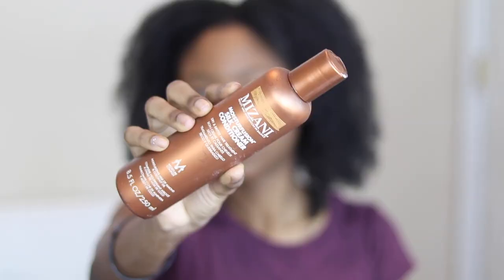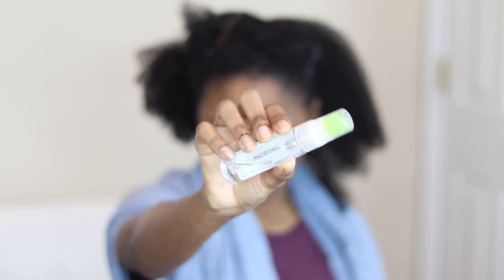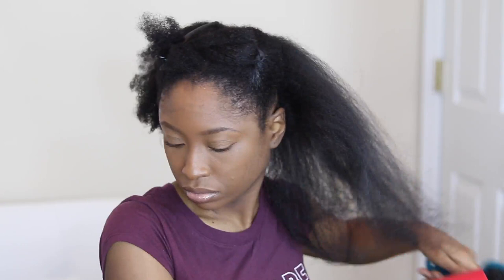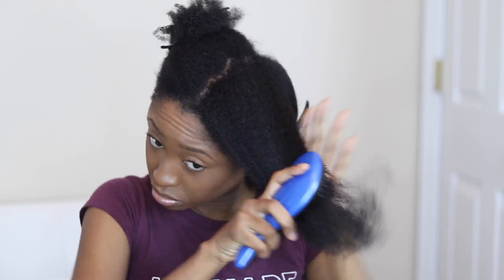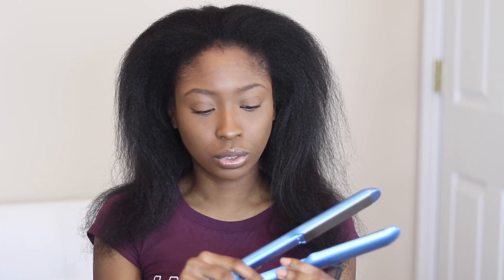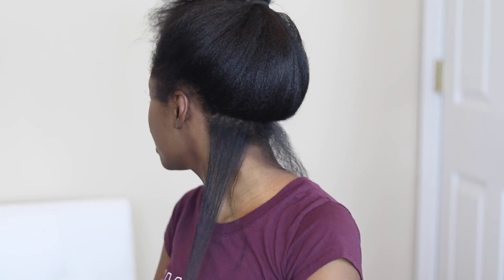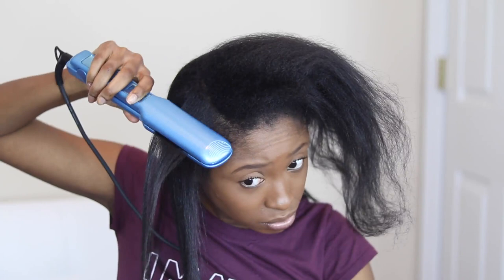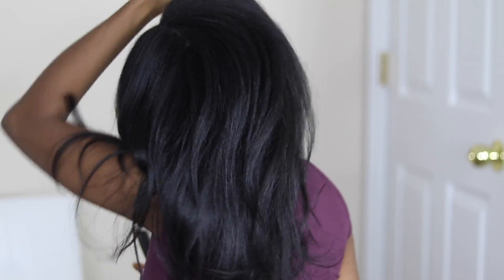BEST Silk Press on TYPE 4G HAIR NO HEAT DAMAGE NEW $35 Babyliss Pro Titanium Flat Iron DUPE!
I tested the Titanium Flat iron that is the dupe for the babyliss pro Titanium Nano flat iron! MUST WATCH! This is also a detailed Silk press / how to straighten natural hair easy with no frizz & no heat damage / How To do a SALON professional SILK PRESS Flat Iron on NATURAL TYPE 4 COARSE THICK HAIR AT HOME Using CHEAP drugstore affordable hair products while TESTING the TITANIUM Pro FLAT IRON to straighten my hair bone straight! These flat irons allows you to flat iron and silk press wrap short natural hair and long hair without heat damage for $35!!! Opalex Silk blowout tutorial on type 4 hair for beginners! This flat iron is DEFINITELY the Babyliss Pro Titanium Flat Iron DUPE !!!

HAIR PRODUCTS USED:
Organix Keratin Conditioner
Bio silk therapy serum (I got the cheapest smallest one but this is reg. size is worth it)

Pro Titanium Flat Iron

ABOUT ME

Hi loves 💓
To all my new subscribers, my name is Antasia, also known as Amor Antasia here on Youtube! I'm just a regular Christian girl who uploads different videos related to VLOGS, fashion, beauty, lifestyle advice videos, storytime videos, Cooking, health & fitness videos, & DIYs. In my channel you'll be able to find videos of different makeup looks, everyday makeup routines and makeup tutorials I have created as well as how I incorporate different pieces of clothing into multiple outfits like lookbooks, OOTWs content. Also check in monthly for favorites and clothing haul videos!

FTC:
This video is partially sponsored but I purchased all hair product items myself and have used them for years in my previous hair straightening video! By using these links, you are not being charged any extra money!!! It is similar to a referral reward for me that costs YOU nothing. I buy everything item that is featured in my videos unless otherwise noted.

My natural hair growth journey length check 2020 how to wash natural hair, how to detangle natural hair and how to stretch natural hair and then how to straighten natural hair without heat damage for short natural hair, long natural hair, and medium length african american hair for my Wash day Routine Natural Hair opalex